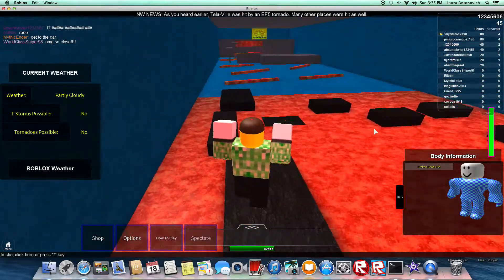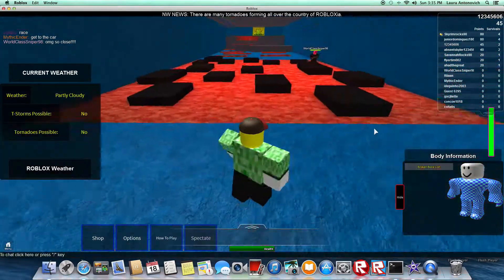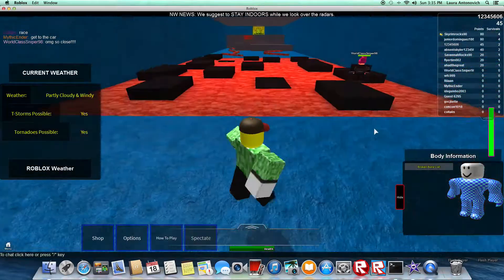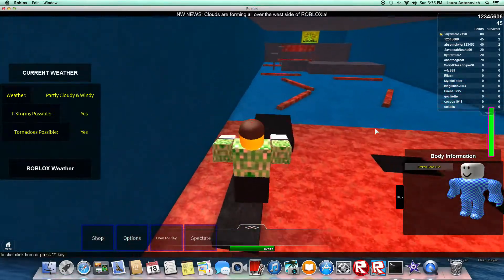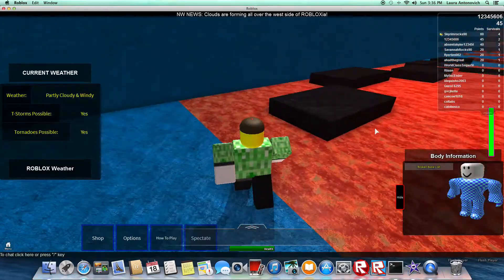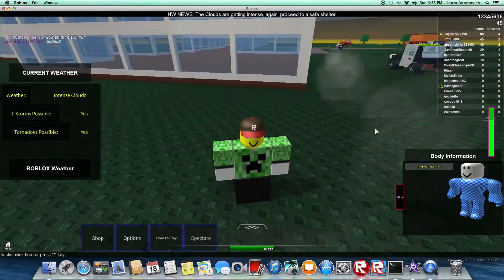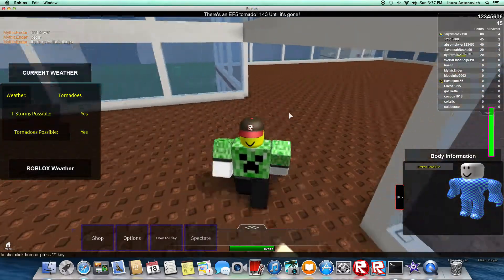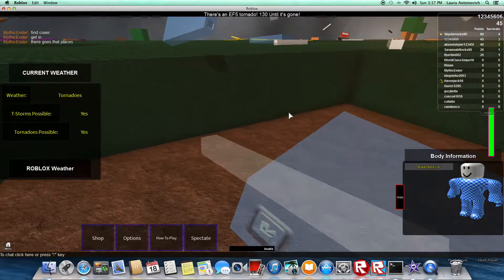Lance101 first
My first youtube video... enjoy!